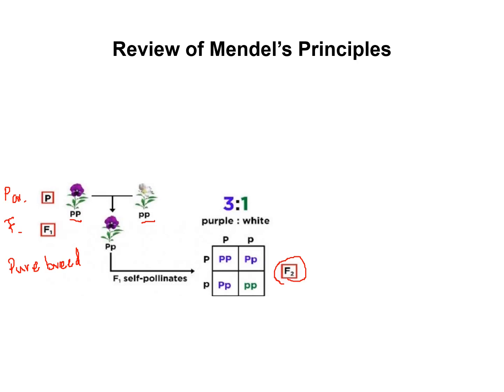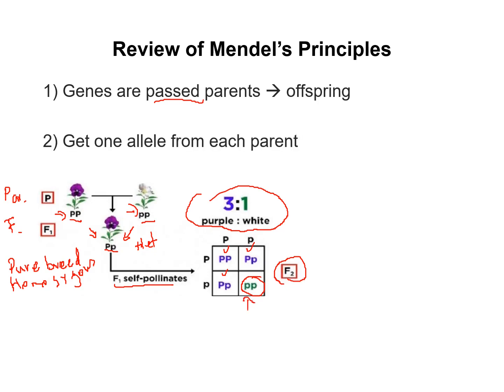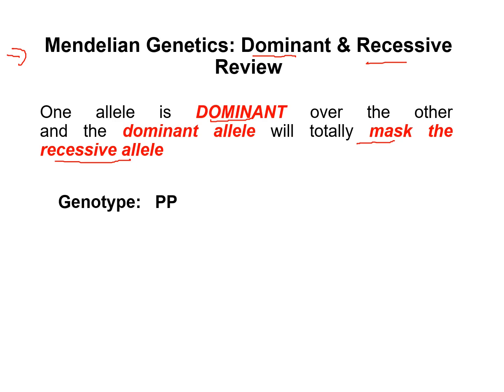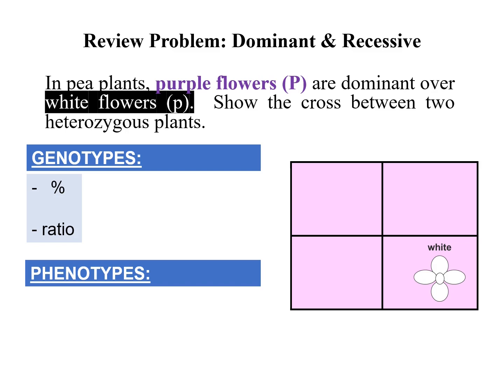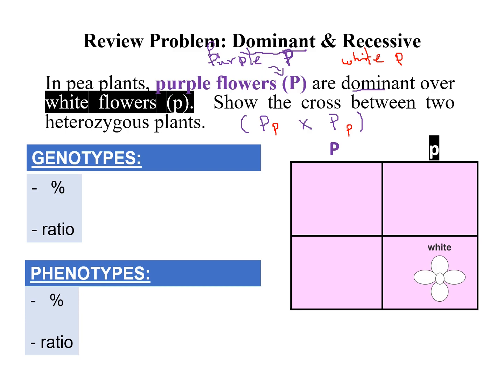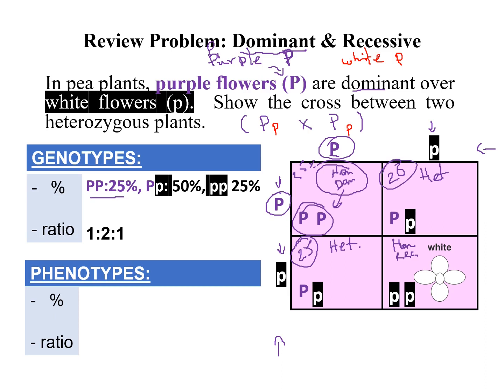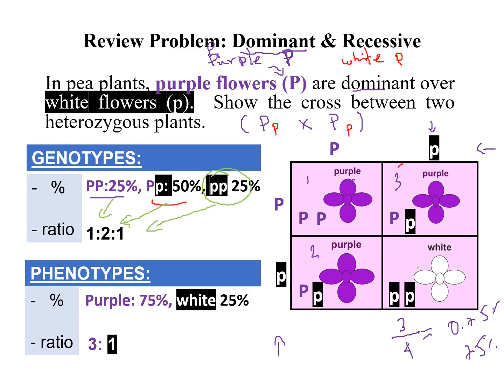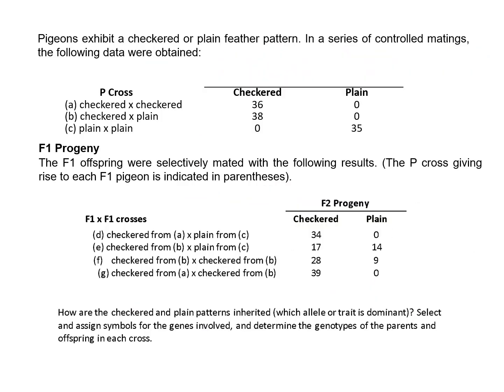Beyond Mendel review section 1